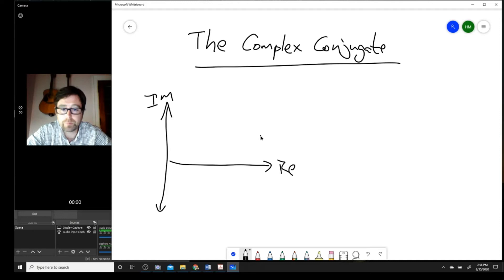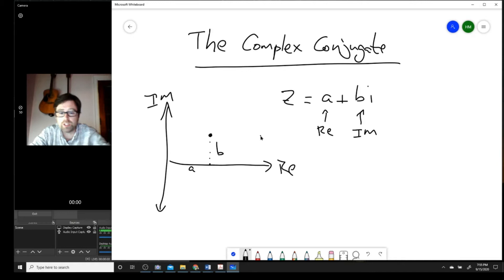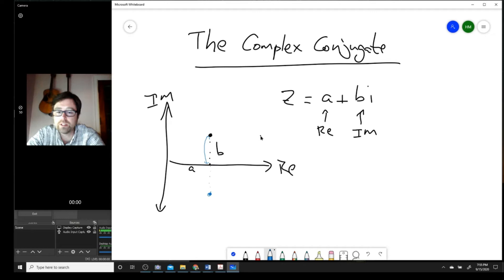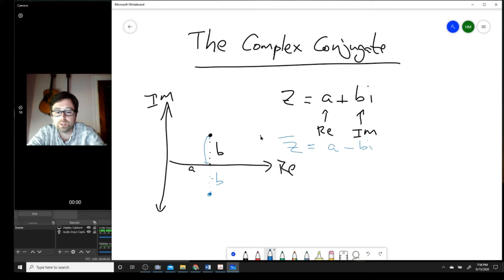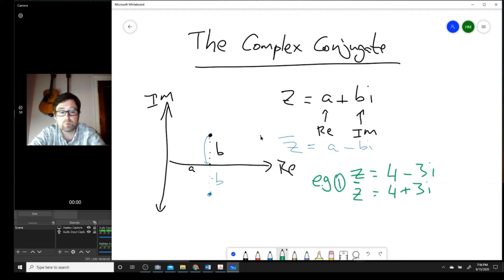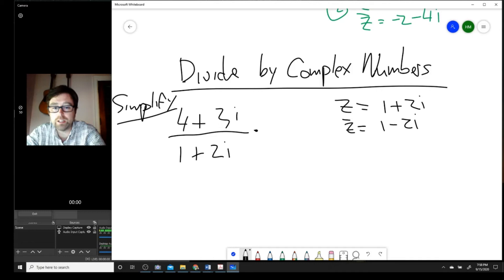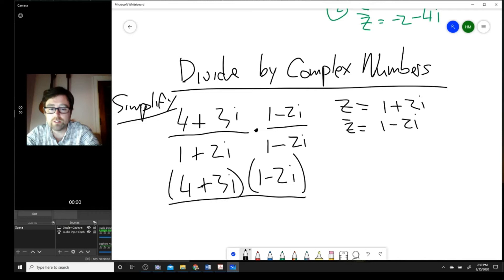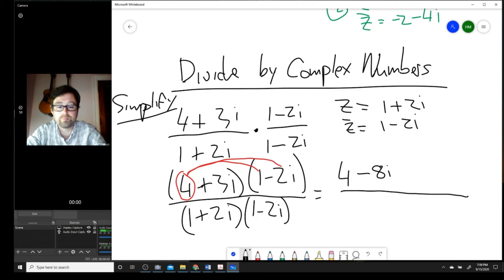ComplexNumbers Division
Instructional video on using the complex conjugate to simplify expression containing division with complex numbers